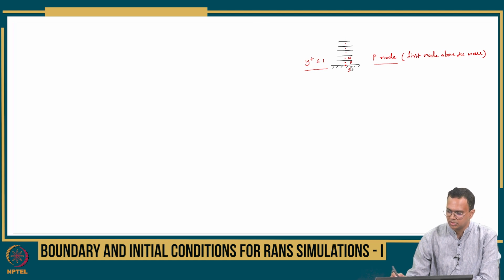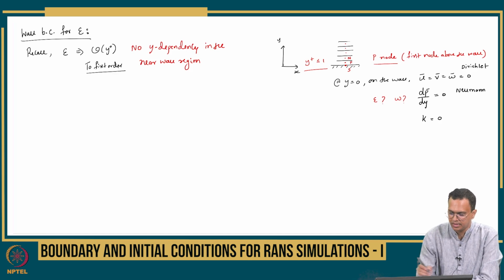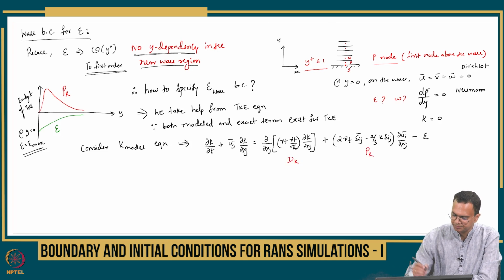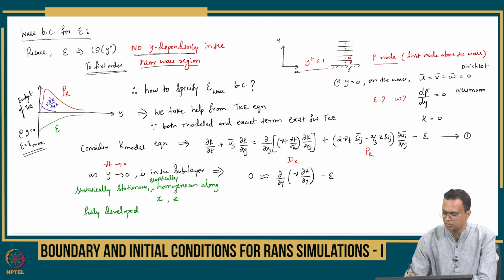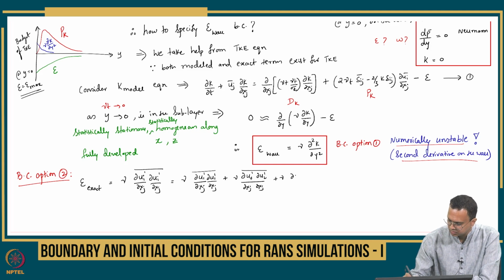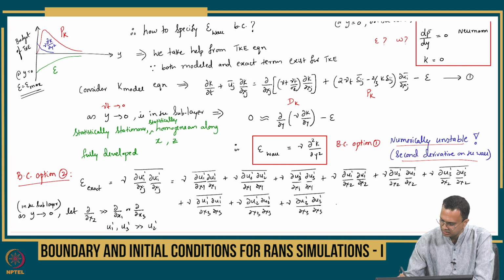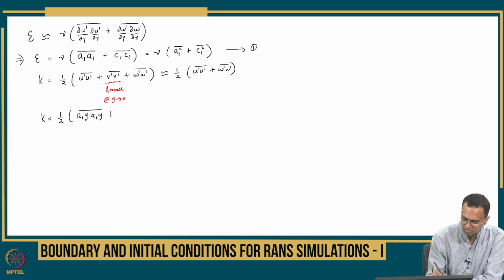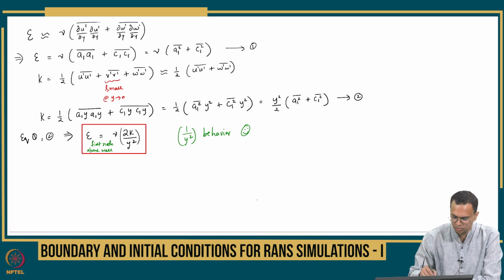46. Boundary and Initial conditions for RANS simulations - I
Boundary conditions, Initial conditions, RANS models